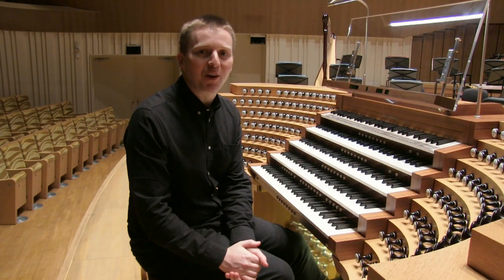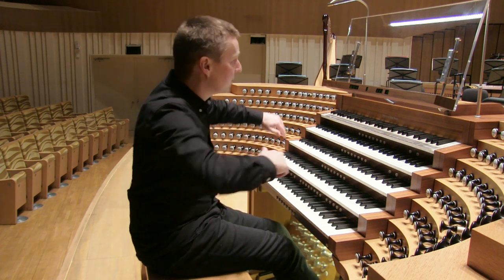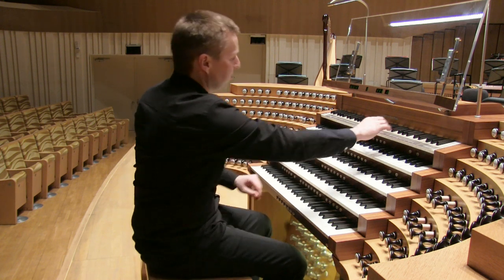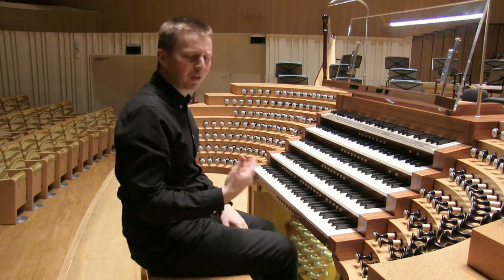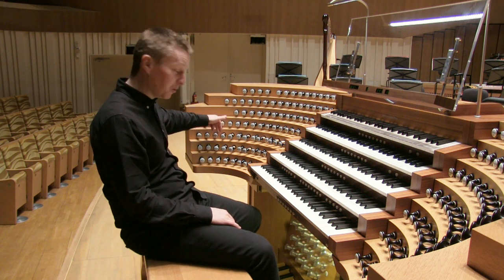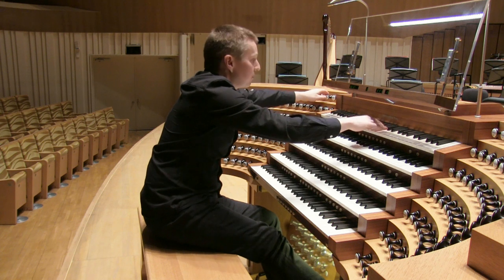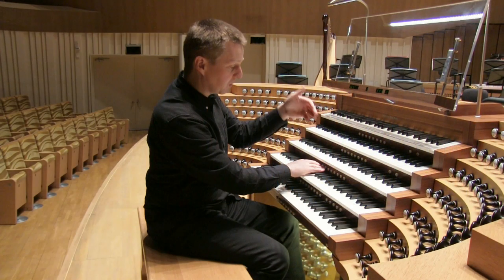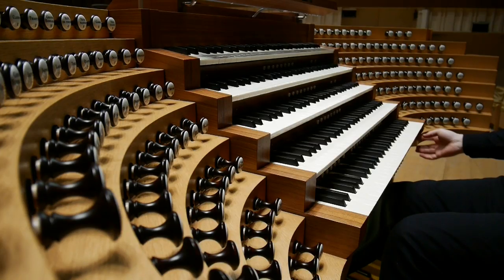LARGEST PIPE ORGAN IN ASIA - WEIWUYING 衛武營 National Kaohsiung Center for the Arts 高雄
Jonathan Scott gives an introduction and demonstration of the sounds of the organ of WeiWuYing 衛武營 - National Kaohsiung Center for the Arts 衛武營國家藝術文化中心, 高雄 Taiwan.
Completed in 2018 by Orgelbau Klais Bonn, the organ has 127 Stops and 9,085 pipes making it the largest pipe organ in Asia. Full specification below.

Film & Sound by Tom Scott

The Organ of WeiWuYing - National Kaohsiung Center for the Arts
Orgelbau Klais Bonn 2018

The organ has three consoles.
i. The attached 5 manual and pedal Symphonic Console is mechanical with electric action for the 5th Solo manual and for playing the Classical Organ.
ii. The Classical Organ has it's own mechanical 2 manual and pedal console and is also playable from both 5 manual symphonic consoles as a floating division.
iii. The 5 manual mobile Symphonic Console is electric action action and has the additional features of a pedal divide and the option of swapping manuals I/II

SPECIFICATION

Symphonic Organ: V/102, mech.+elektr./elektr.

I. POSITIF EXPRESSIF C-c4
Quintaton 16'
Montre 8'
Salicional 8'
Bourdon 8'
Unda maris 8'
Flûte ouverte 4'
Violon 4'
Chœur de Violes VI 2 2/3'
Basson 16'
Horn 8'
Chœur de Rossignols
Trémolo

II. GRAND-ORGUE C-c4
Montre 16'
Bourdon 16'
Montre 8'
Salicional 8'
Flûte harmonique 8'
Bourdon 8'
Grosse Quinte 5 1/3'
Prestant 4'
Flûte ouverte 4'
Grosse Tierce 3 1/5'
Quinte 2 2/3'
Septième 2 2/7'
Doublette 2'
Cornet V 8'
Fourniture VI 2'
Cymbale VI 1 1/3'
Bombarde 16'
Trompette 8'
Chamade (SO) 16'
Chamade (SO) 8'
Chamade (SO) 4'

III. RÉCIT EXPRESSIF C-c4
Bourdon 16'
Diapason 8'
Flûte harmonique 8'
Viole de Gambe 8'
Voix céleste 8'
Octave 4'
Flûte octaviante 4'
Nazard harmonique 2 2/3'
Octavin 2'
Tierce harmonique 1 3/5'
Carillon IV 2 2/3'
Cornet harmonique V 8'
Bombarde 16'
Trompette harmonique 8'
Hautbois 8'
Voix humaine 8'
Clairon 4'
Trémolo

IV. GRAND-CHŒUR C-c4
Principal 8'
Bourdon 8'
Octave 4'
Nazard 2 2/3'
Quarte 2'
Tierce 1 3/5'
Larigot 1 1/3'
Septième 1 1/7'
Sifflet 1'
Grosse Fourniture VI 2 2/3'
Cymbale VI 1'
Grosse Trompette 8'
Cromorne 8'
Gros Clairon 4'
Trémolo

V. SOLO C-c4 (Enclosed)
Flûte majeur 8'
Gambe 8'
Voix céleste 8'
Flûte de Concert 4'
Grande Bombarde 16'
Trompette 8'
Cor anglais 8'
Clairon 4'
Chamade 16'
Chamade 8'
Chamade 4'

PÉDALE C-g1
Voix de baleine 64'
Flûte 32'
Soubasse 32'
Basse acoustique 32'
Flûte 16'
Principal-Basse (G-O) 16'
Soubasse 16'
Bourdon (G-O) 16'
Grosse Quinte 10 2/3'
Flûte 8'
Octave 8'
Bourdon 8'
Grosse Tierce 6 2/5'
Quinte 5 1/3'
Septième 4 4/7'
Octave 4'
Flûte 4'
Petite Quinte 2 2/3'
Petite Flûte 2'
Piccolino 1'
Mixture VI 2 2/3'
Contre Bombarde 32'
Bombarde I 16'
Bombarde II (SO) 16'
Trompette I 8'
Trompette II (SO) 16'
Clairon 4'

KOPPELN/COUPLERS
Tirasse Positif expressif (I-P)
Tirasse Grand-orgue (II-P)
Tirasse Récit expressif (III-P)
Tirasse Grand-chœur (IV-P)
Tirasse Solo (V-P)
Tirasse Chamades (CH-P)
Grand-orgue au Positif (II-I)
Récit au Positif expressif (III-I)
Grand-chœur au Positif (IV-I)
Solo au Positif expressif (I-P)
Chamades au Positif expressif (CH-I)
Positif au Grand-orgue (I-II)
Récit au Grand-orgue (III-II)
Grand-chœur au Grand-orgue (IV-II)
Solo au Grand-orgue (V-II)
Grand-chœur au Récit (IV-III)
Solo au Récit (V-III)
Chamades au Récit (Ch-III)
Solo au Grand-chœur (V-IV)
Chamades au Grand-chœur (Ch-IV)
Octaves graves Positif (Sub in I)
Octaves aiguës Positif (Super in I)
Octaves graves Grand-orgue (Sub in II)
Octaves aiguës Grand-orgue (Super in II)
Octaves graves Récit (Sub in III)
Octaves aiguës Récit (Super in III)
Octaves graves Grand-chœur (Sub in IV)
Octaves aiguës Grand-chœur (Super in IV)
Octaves graves Solo (Sub in V)
Octaves aiguës Solo (Super in V)

Classic Organ: II/25, mech.+elektr./elektr.

I. HAUPTWERK C-c4
Quintadena 16'
Principal 8'
Gedackt 8'
Gamba 8'
Octave 4'
Quinte 2 2/3'
Superoctave 2'
Mixtur V 1 1/3'
Trompete 8'

II. OBERWERK C-c4
Gedackt 8'
Quintadena 8'
Principal 4'
Rohrflöte 4'
Waldflöte 2'
Quinte 1 1/3'
Sesquialera II 2 2/3'
Scharff IV 1'
Dulcian 8'
Tremulant

PEDAL C-g1
Subbass 16'
Principal 8'
Gedackt 8'
Octave 4'
Hintersatz IV 2 2/3'
Fagott 16'
Trompete 8'

KOPPELN/COUPLERS
II – I / I – P / II – P

Generalspieltische / General Consoles:
Hauptwerk – I
Hauptwerk – II
Hauptwerk – III
Hauptwerk – IV
Hauptwerk – V
Hauptwerk – P
Oberwerk – I
Oberwerk – II
Oberwerk – III
Oberwerk – IV
Oberwerk – V
Oberwerk – P